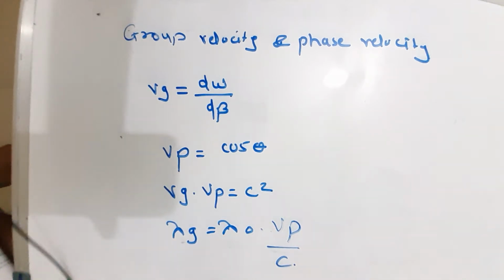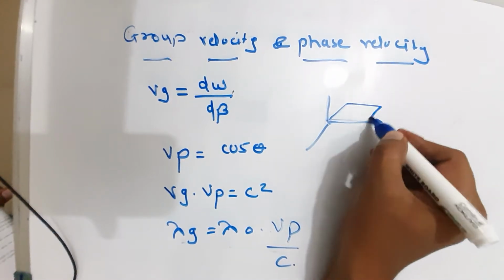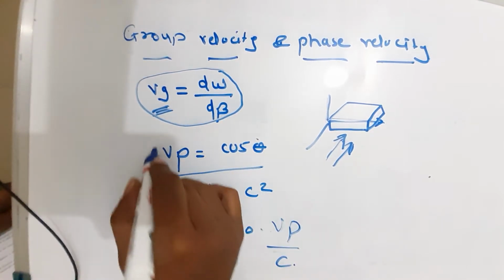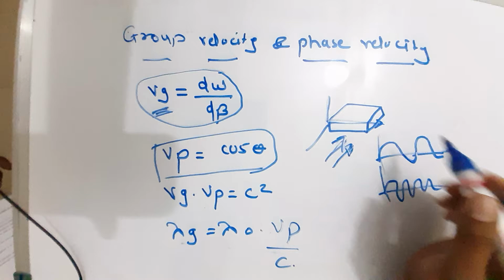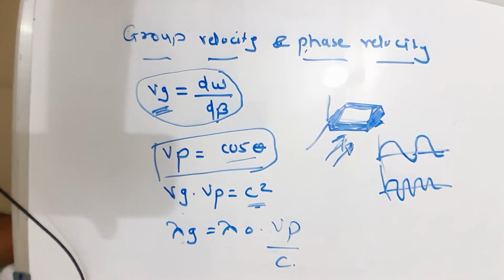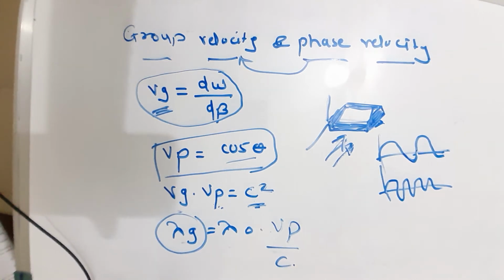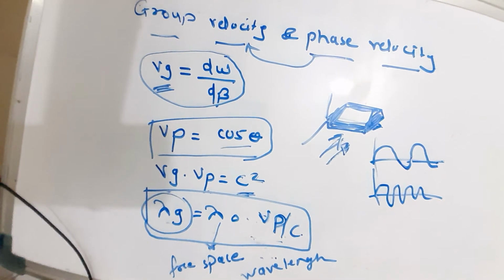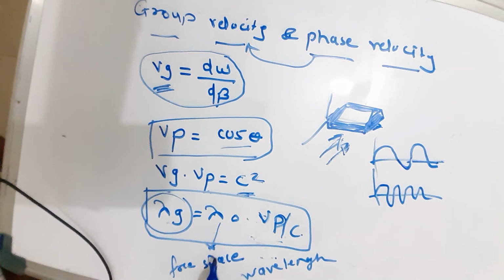Group velocity and phase velocity